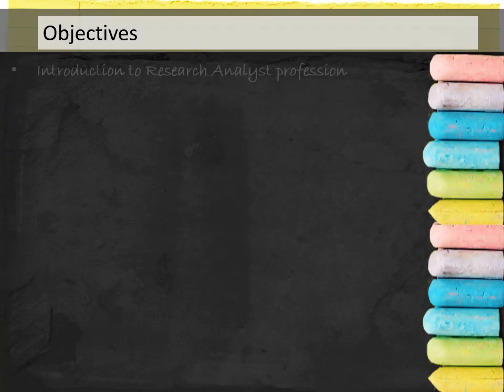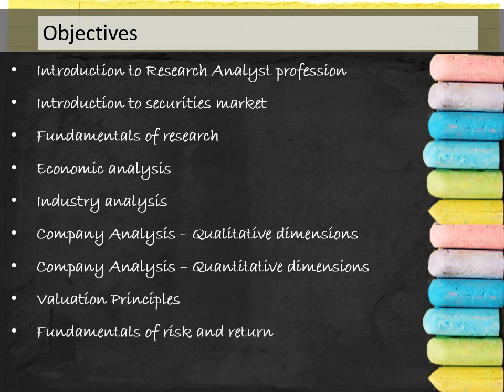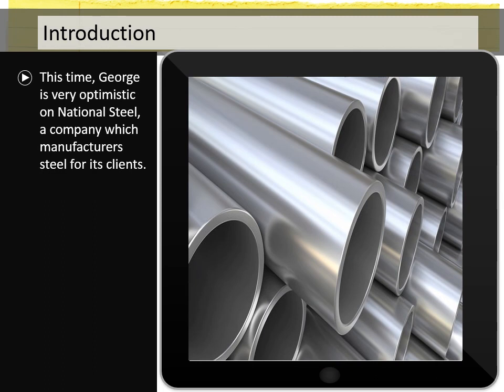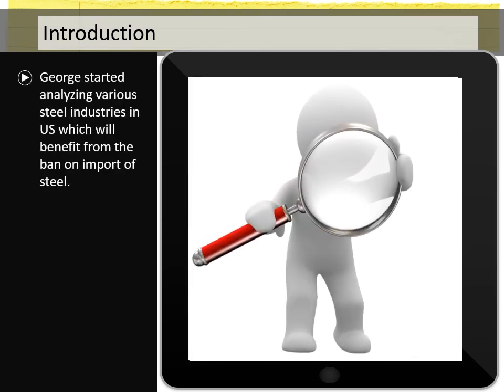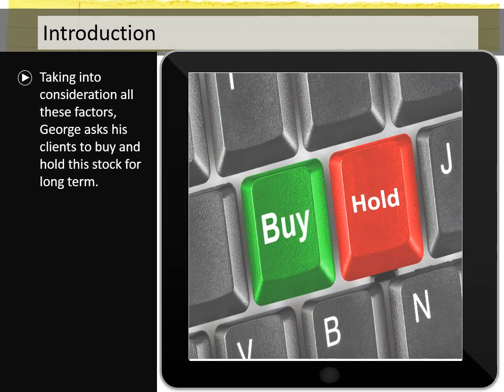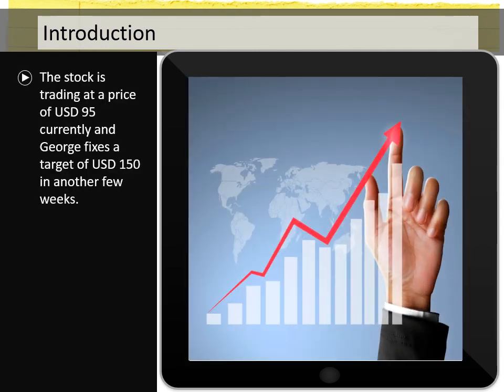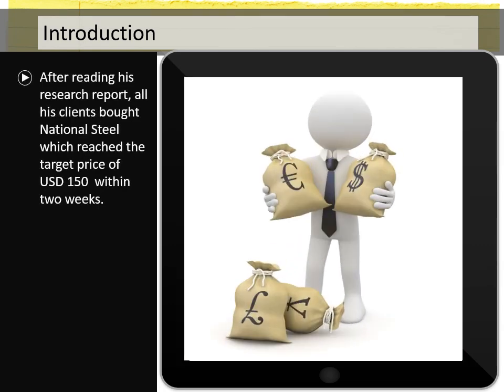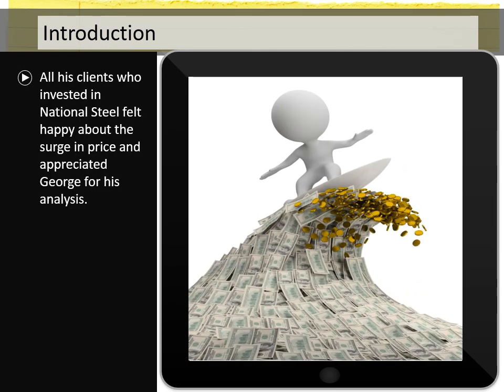Introduction Research Analyst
Research Analysts help their clients taking investment decisions.  There is Research – collection of information from various sources and then Analysis – processing of data to take decision.